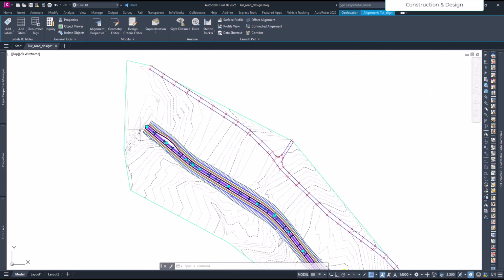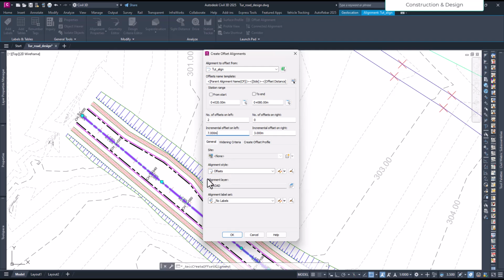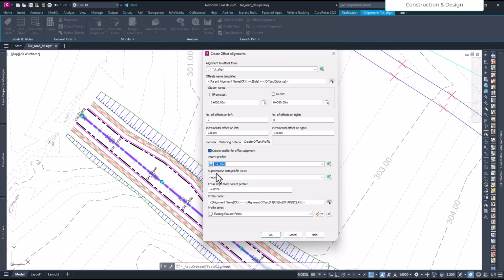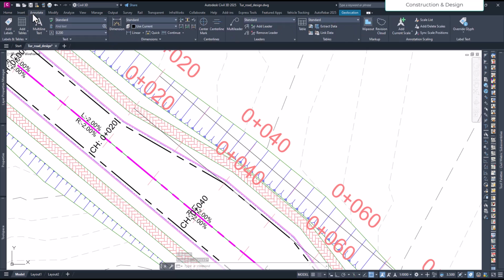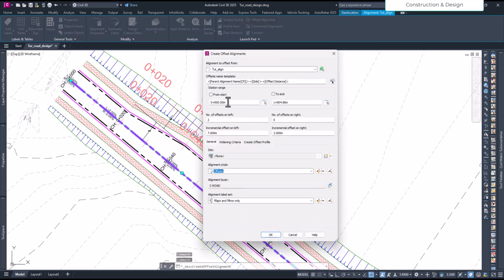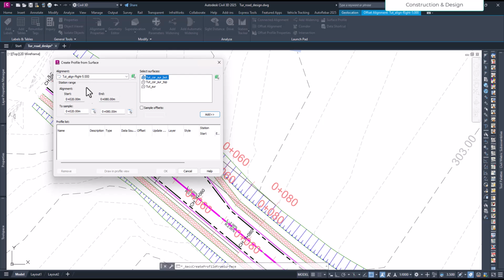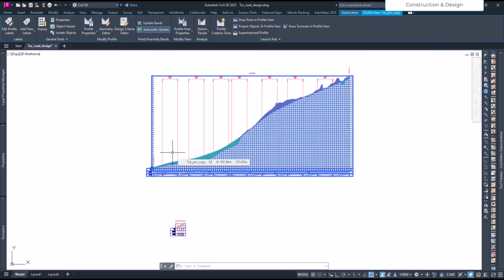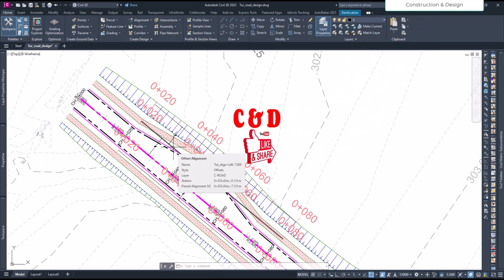Creating Offset alignments and offset profiles